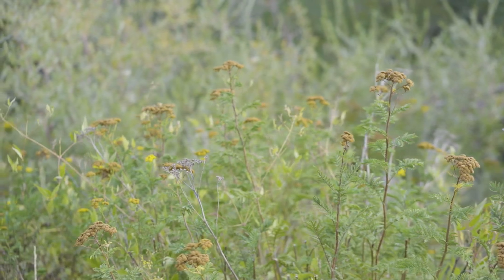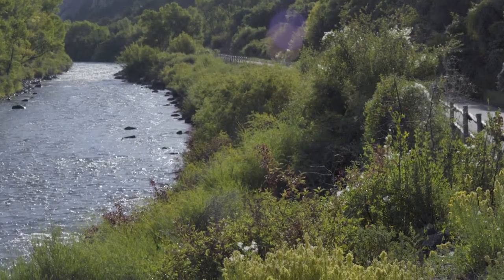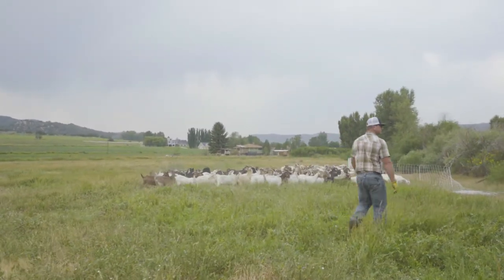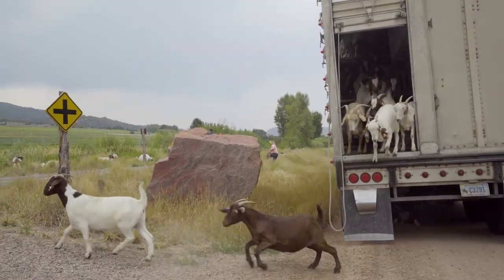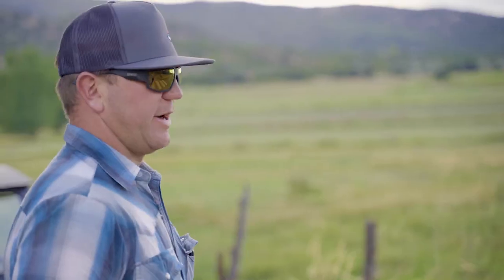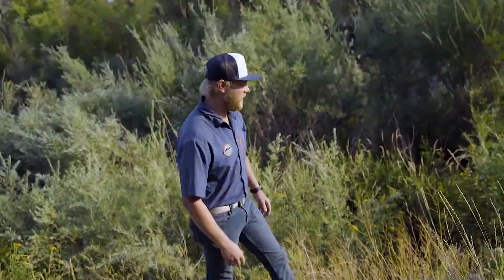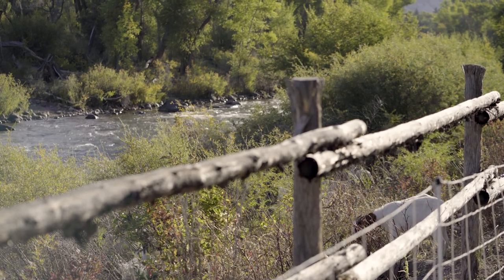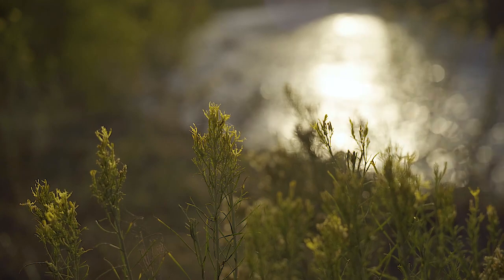Roaring Fork Transportation Authority: Regenerative Trail Management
A video created for Carbondale's RFTA detailing their natural land management practices using goats.

Roles: Storyteller, videographer, editor, graphics, sound design, color grading, b-roll.